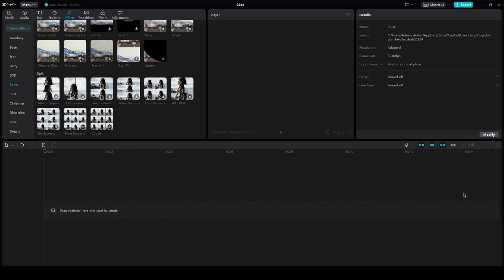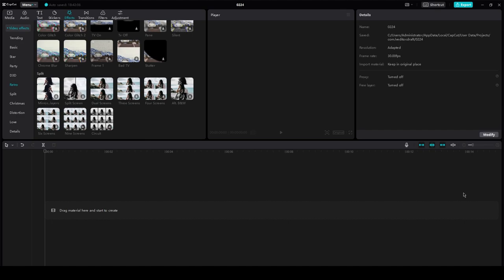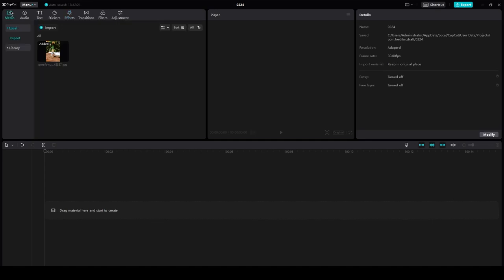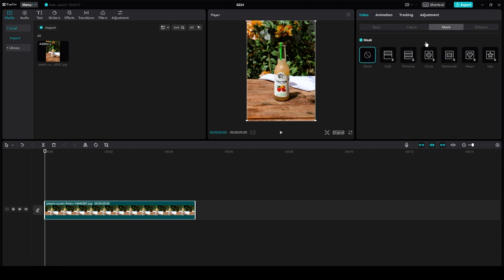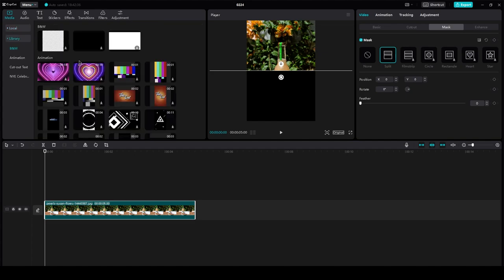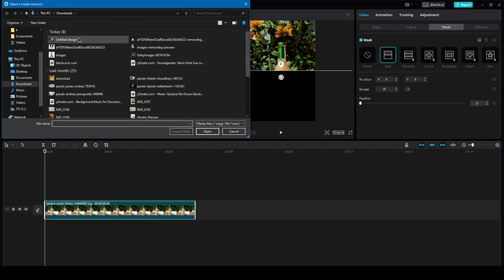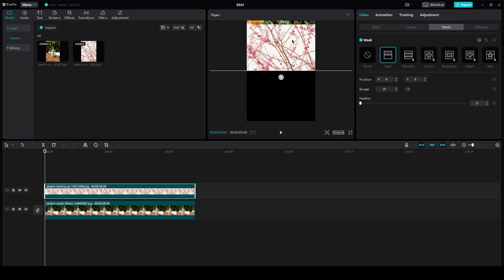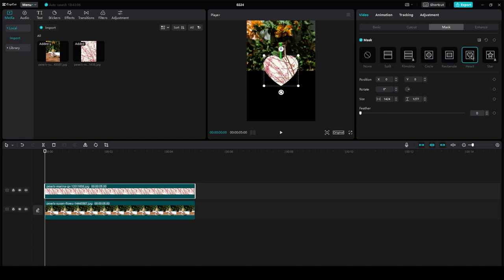How To Mask Videos On CapCut PC 2023 l Short Tutorial (Mask Transition)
Looking to add a touch of creativity and professionalism to your video edits? Then you won't want to miss our latest tutorial on Masking Videos in CAPCUT PC 2023! In this short and informative guide, we'll show you how to create stunning visual effects using the Mask Transition feature in the latest version of CAPCUT PC.

Whether you're looking to create seamless cuts, blend multiple clips together, or add a unique touch to your intros and outros, we've got you covered with easy-to-follow instructions and expert tips. So if you're ready to take your video editing skills to the next level, be sure to tune in and discover everything you need to know in this short tutorial on Masking Videos in CAPCUT PC 2023.